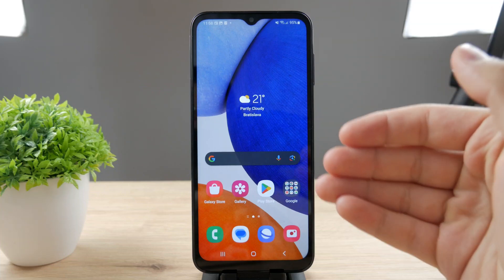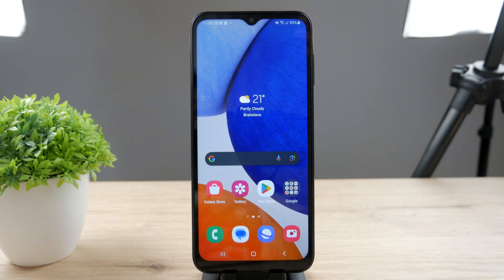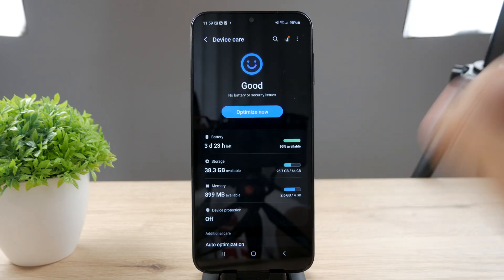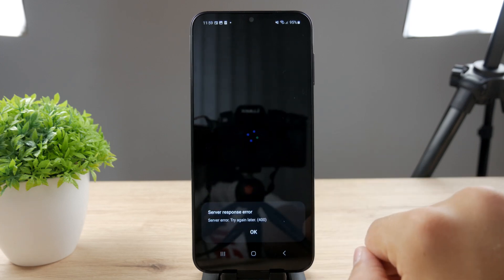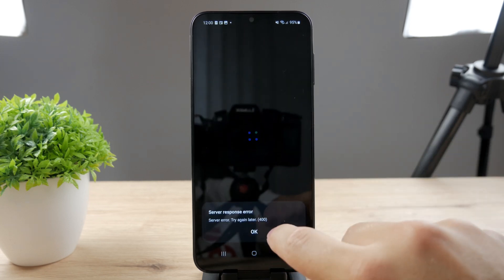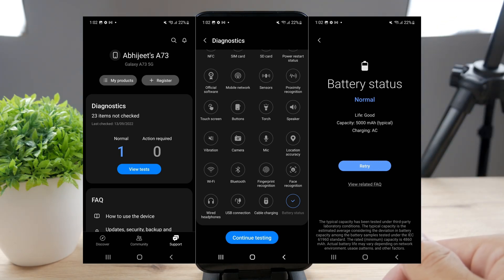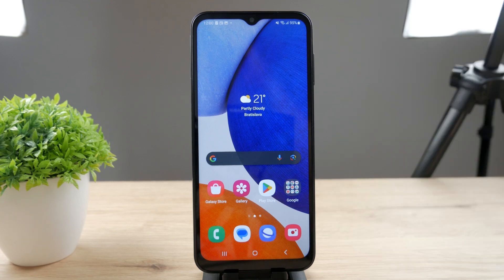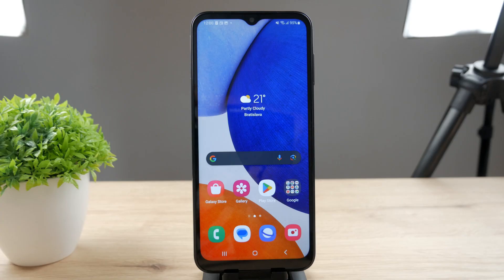How to Check Samsung Galaxy Battery Health (tutorial)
Curious about your Samsung Galaxy phone's battery health? This tutorial will teach you how to easily check and assess your battery's condition. Learn the essential steps to ensure your device's battery is performing optimally and extend its lifespan for a better smartphone experience.

Timestamps:
0:00 Check Battery Health on Samsung
0:16 Battery and Device Care
0:44 Diagnostics
1:40 Education Platform
1:57 Recap and Conclusion